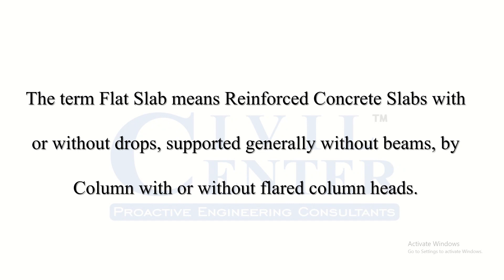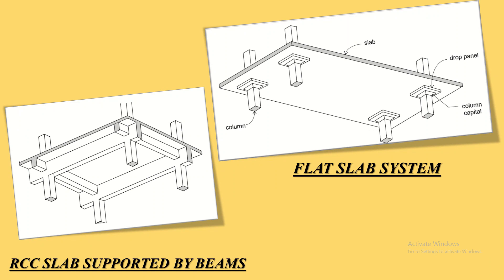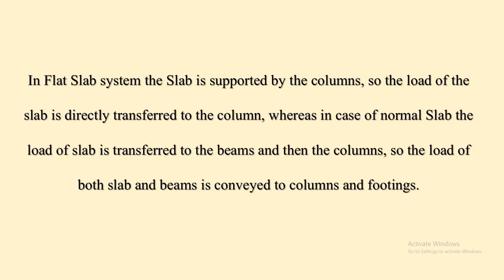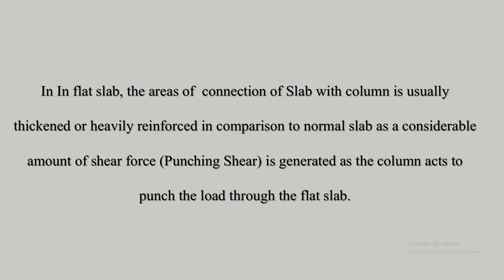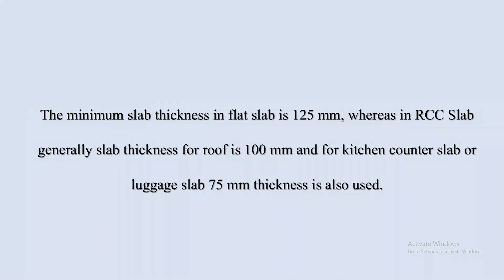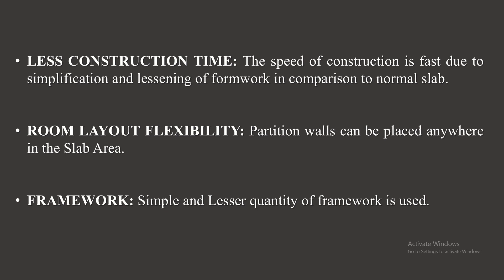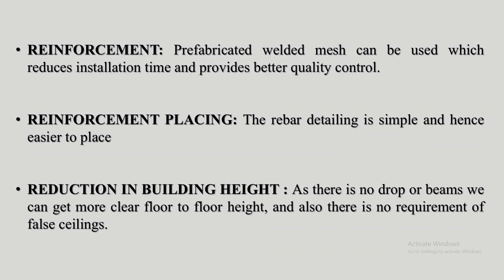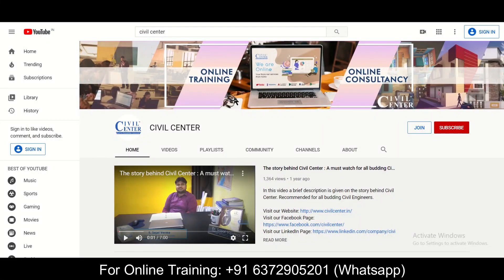What is Flat Slab (Introduction)|| Advantages of Flat Slab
In this video we have given an introduction to Flat Slab, the advantages of Flat Slab and its comparison with Conventional RCC Slab have been discussed in this video.